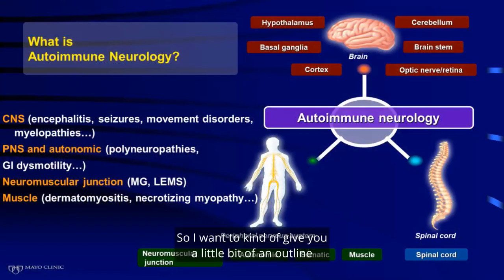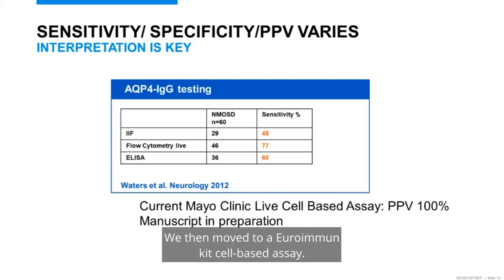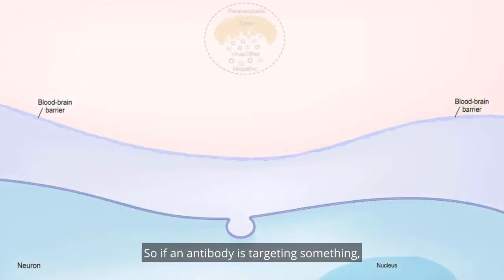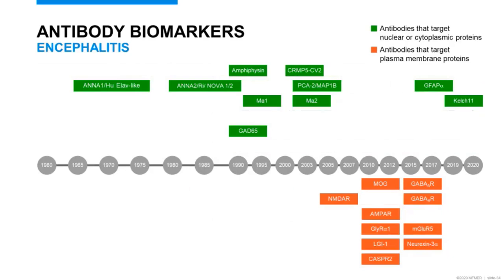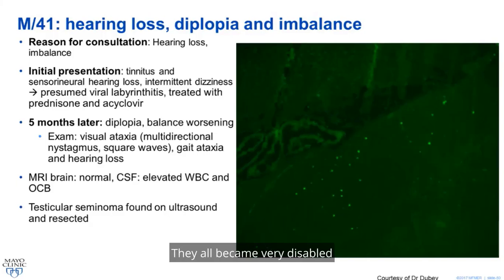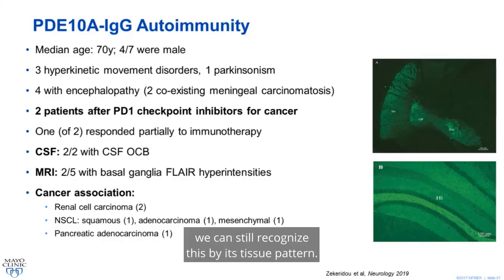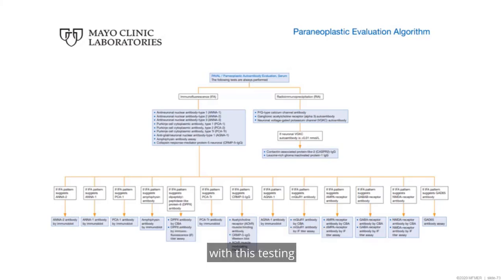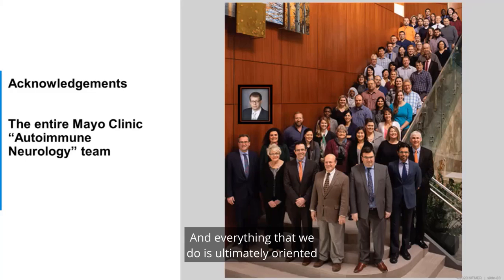Autoimmune encephalopathy evaluation: Why be comprehensive?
In this month's "Virtual Lecture," Sean Pittock, M.D., reviews phenotype-specific evaluations and the role paraneoplastic testing can play to avoid delays in diagnosing and improving efficiency for the laboratory. Proper utilization of the phenotype-specific test menu improves specificity, offers physicians a definitive diagnosis, and shortens the patient's journey.